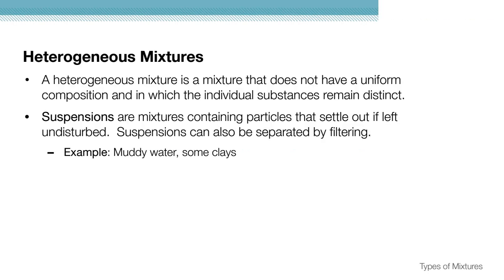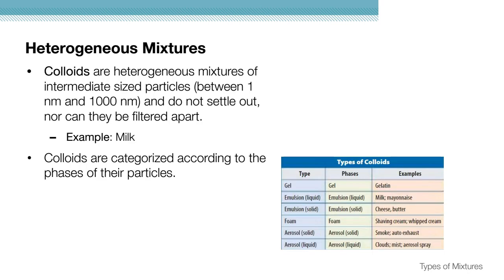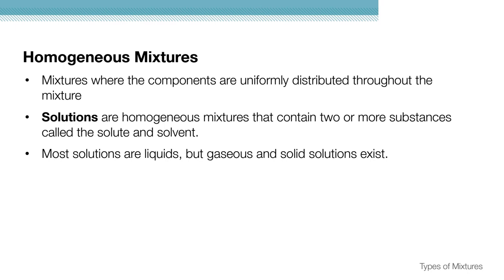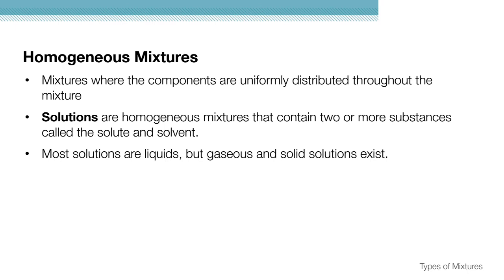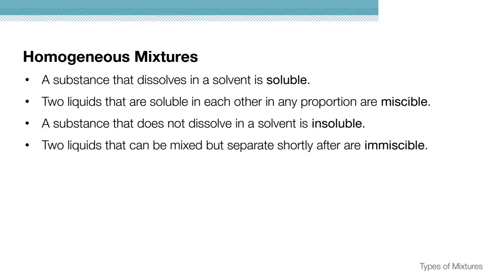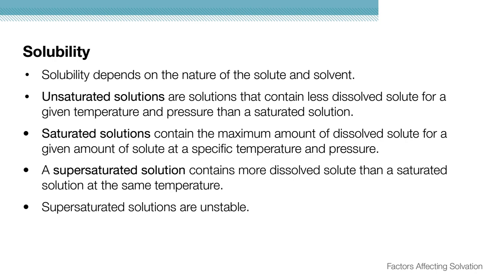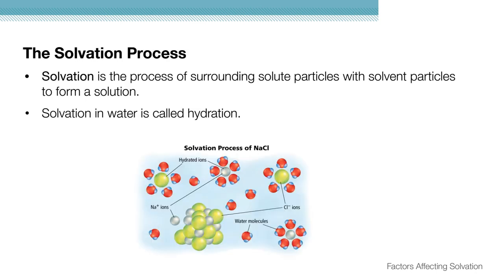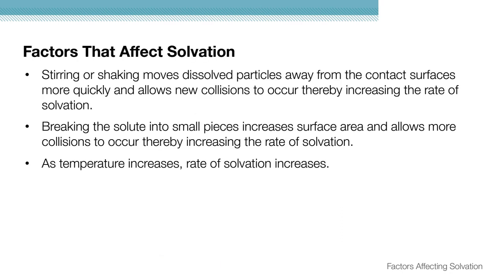Science 8 Lesson 11.2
ByDesign Science Grade 8 Lesson 11.2: Mixtures and Solutions